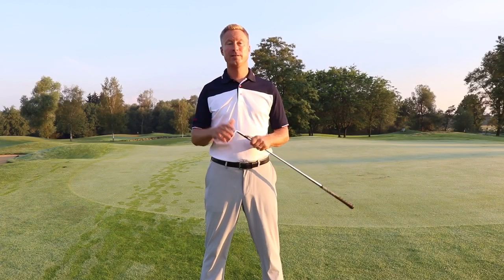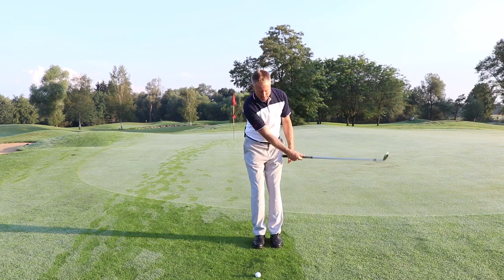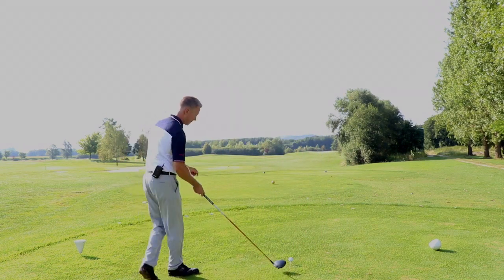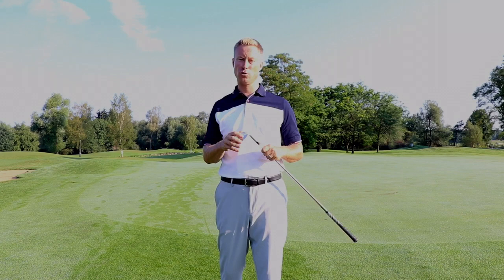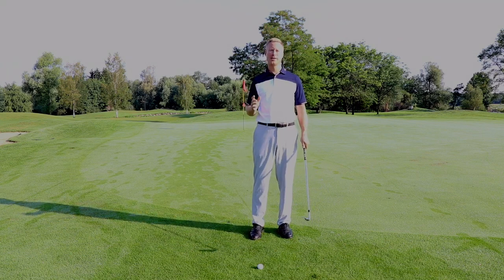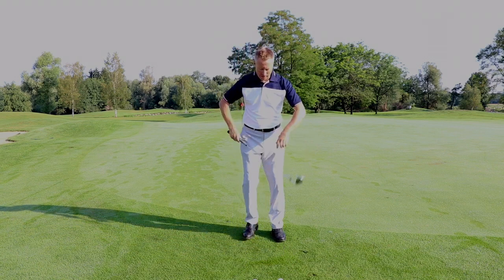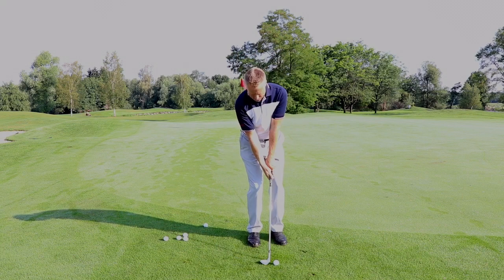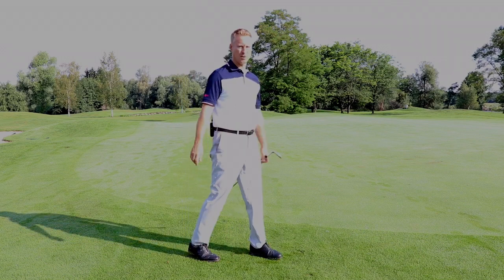Pitch like a Pro!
Yes we all know the classic, ball back, shaft forward and keep the hands ahead through impact. That’s a great shot to have but what if you have a scruffy lie or you’ve got to land it on the green and stop the ball quickly? The bounce is your safety mechanism so learn to use it and massively improve your game...